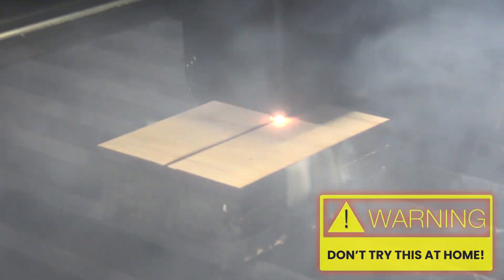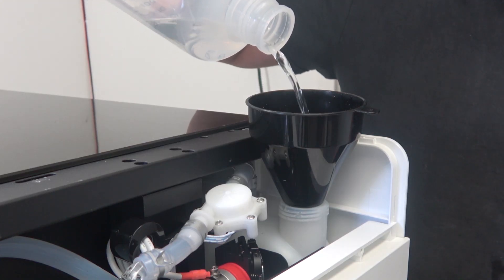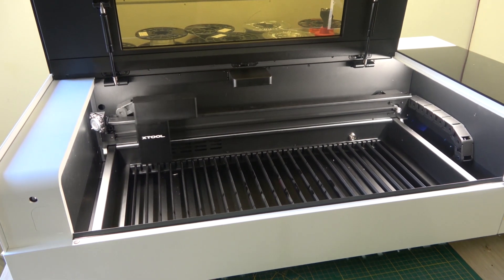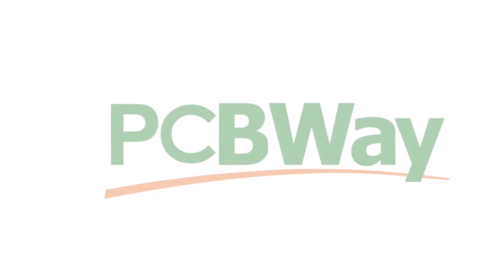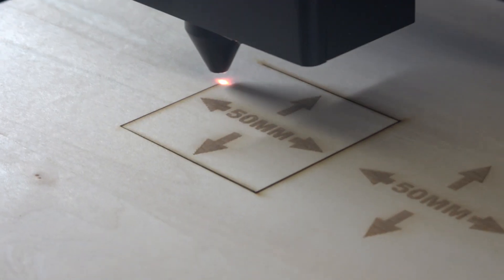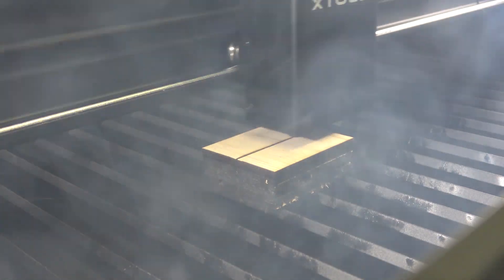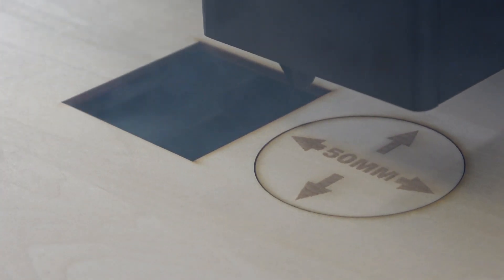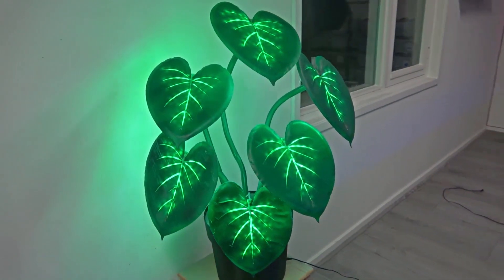Testing the xTool P2 CO2 Laser Cutter and Engraver..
for high-quality manufacturing solutions! And get your very own xTool machine

In this video, I’m taking a break from new projects to explore a powerful new addition to my workshop—the xTool P2 CO2 Laser Cutter! This 55 Watt beast can cut and engrave through a variety of materials with ease, using nothing but light. We'll take a look inside the machine to find out how a CO2 laser cutter/engraver works, I’ll share my first impressions and push the machine to its limits to see what it’s really capable of. From unpacking and setup to cutting thick plywood and even making custom adapters for fume extraction, we’re going to have some fun! And of course, I’ll show you why this machine is a game-changer for some exciting upcoming projects, including my most ambitious project yet: ‘Benchy’s Greatest Voyage: Crossing The Atlantic. Curious to see what this laser cutter can do? Let’s find out together!

xToolEUYT80, 80€ OFF for Orders over 999€
xToolEUYT100,  100€ OFF for Orders over 1699€